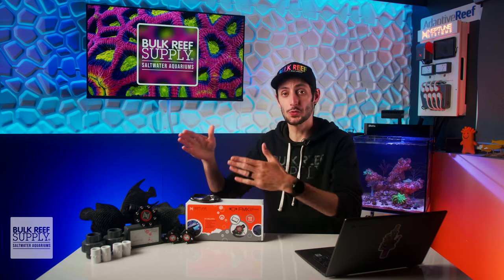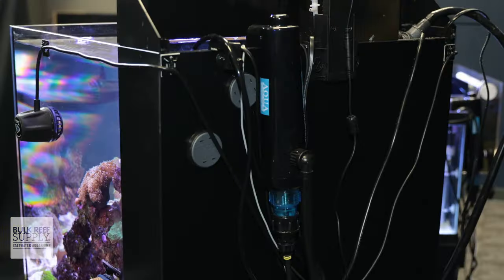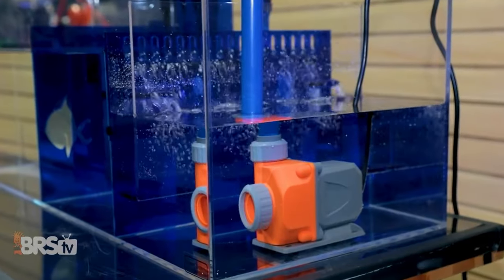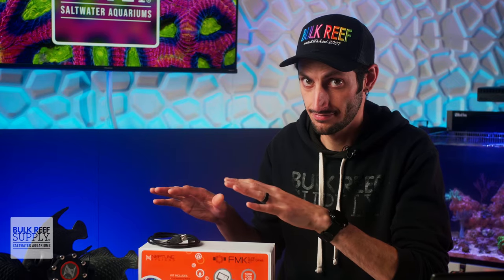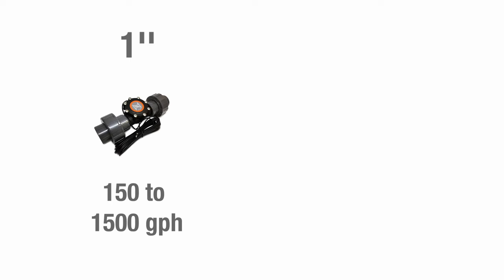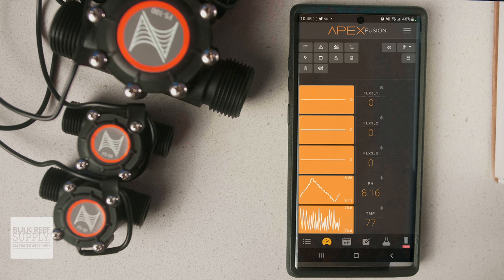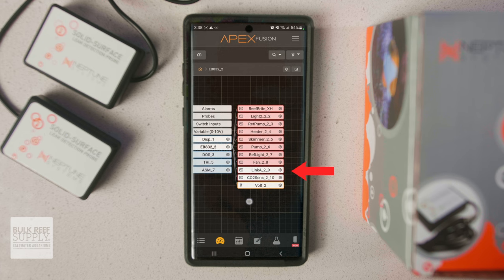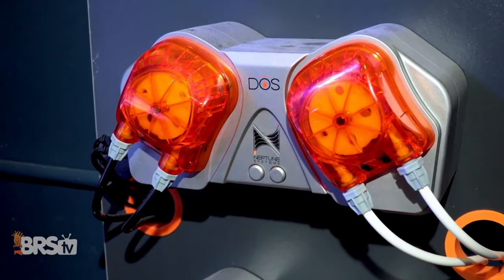Dial in Flow for Saltwater Aquarium Gear! Neptune Systems Flow Sensors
Don't guesstimate your reef tank flow ever again! For certain pieces of reefing gear like UV sterilizers and return pumps, ensuring water is flowing at the proper rate through the system can be critical. It's a good thing Thomas is here to show us how plugging Neptune Systems flow monitoring probes can up your reefing game and ensure your pumps are working properly. Check it out here!